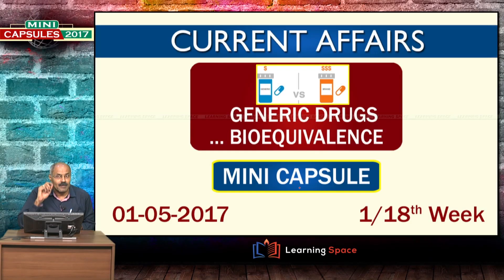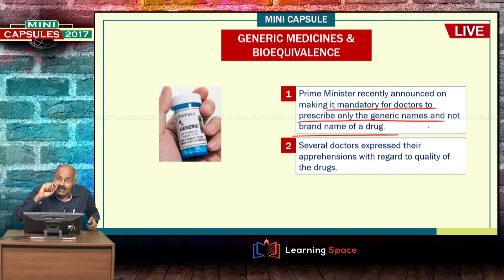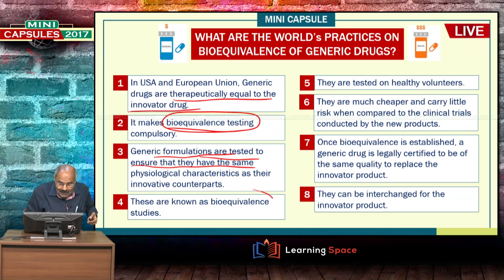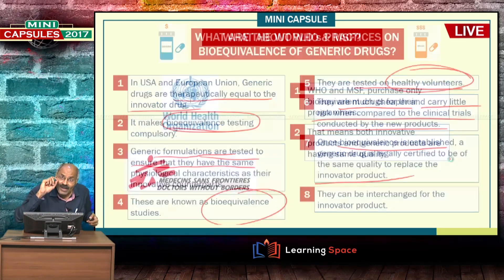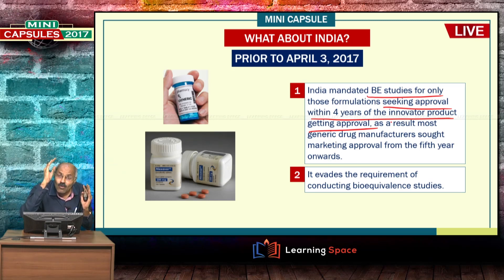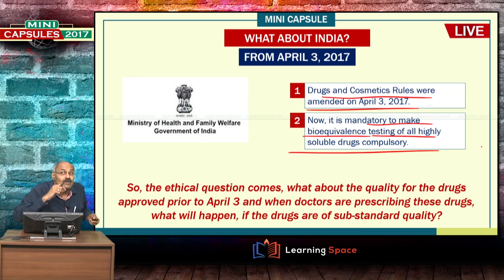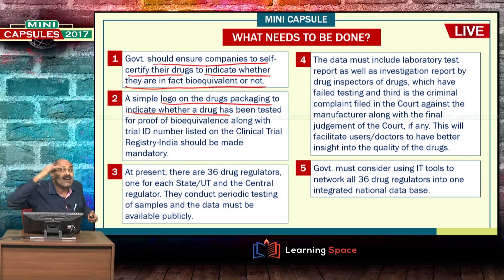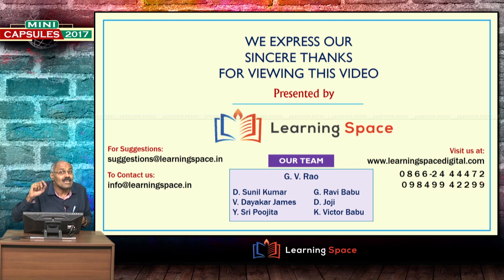"Generic Drugs... Bioequivalence" Mini Capsule - 1 of 18th Week (1st May to 7th May) of 2017.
Every week, students will have a new series “Good Morning New India”, which indicates important aspects of the day.
“Mini Capsules”, provide a moderate analysis and “Capsules”, provide a detailed analysis on diverse and relevant topics.  As usual, our regular modules, ‘Facts and Figures’ and ‘Why and How’ will be continued during the weekends.
This Video is "Generic Drugs... Bioequivalence" Mini Capsule - 1 of 18th Week (1st May to 7th May) of 2017.